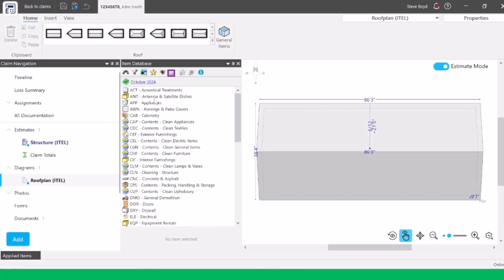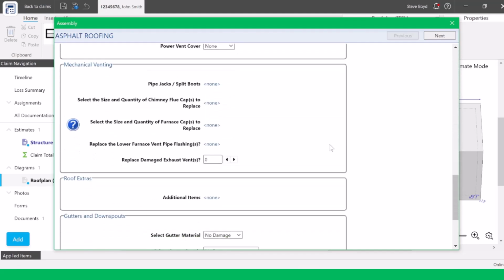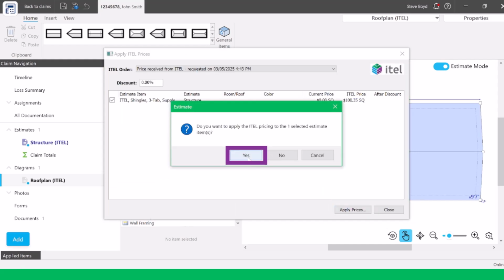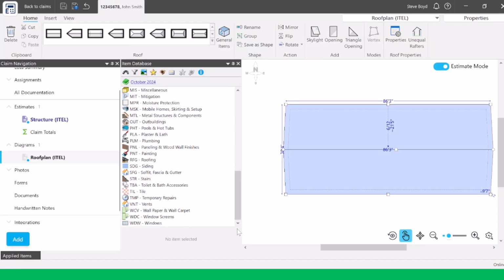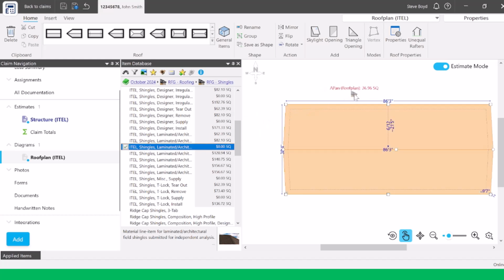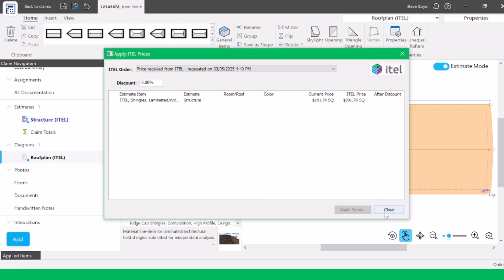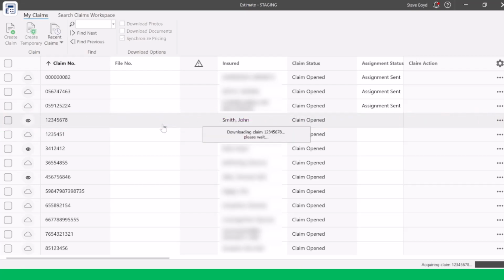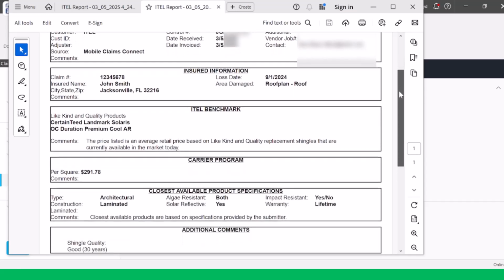itel CoreLogic® Integration for Asphalt Shingle Pricing (ASP)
This video shows you how to use the itel-CoreLogic® integration to immediately apply the itel Asphalt Shingle price to your Mobile Claims® estimate with no test submission needed. The integration must first be enabled in Claims Connect™ for the options shown to appear.